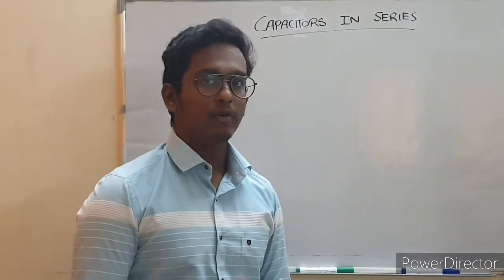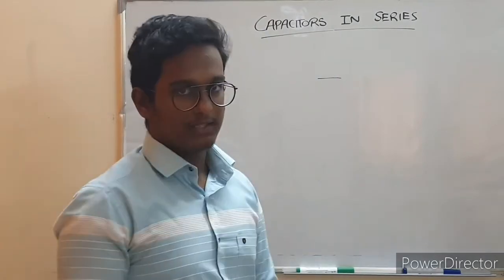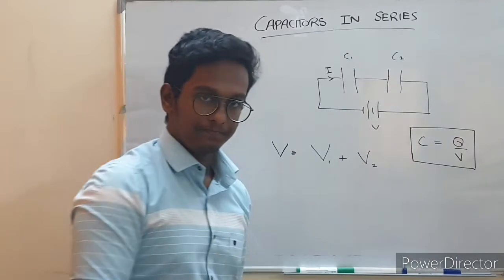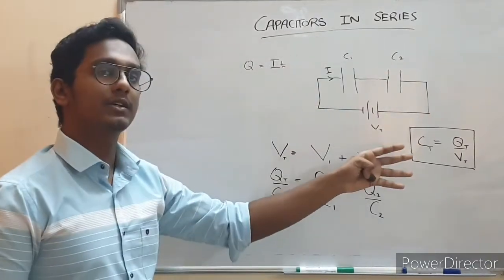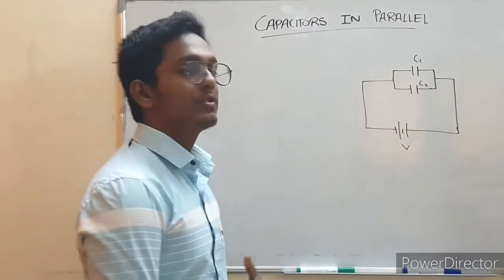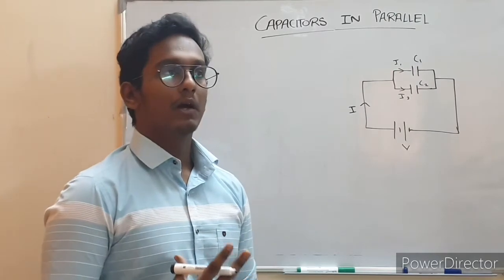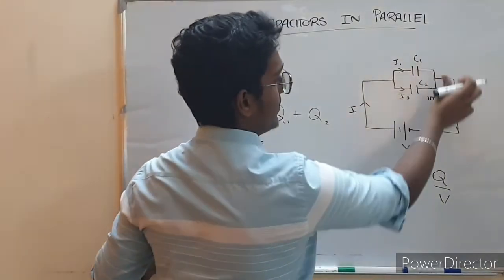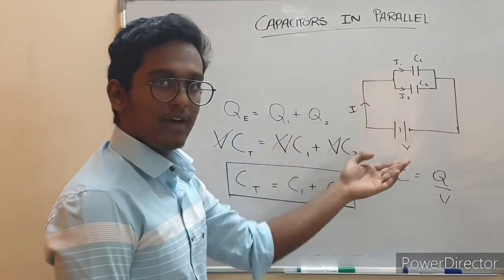Chapter 2 - Capacitors in Series and Parallel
We know about the effective resistance due to combination of resistors, now let's look at combination of capacitors.